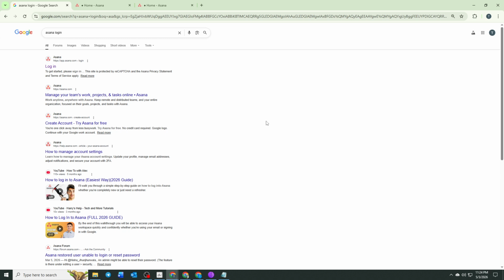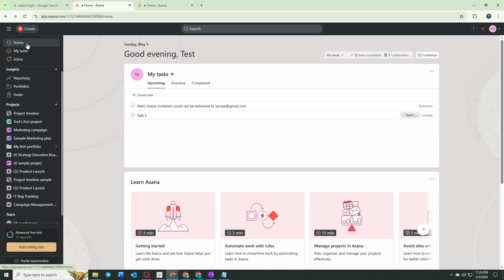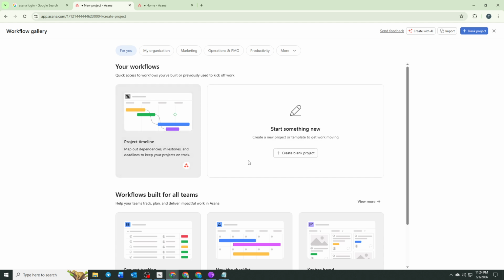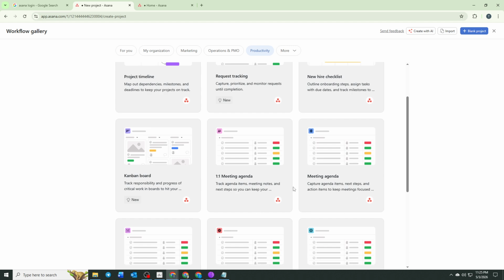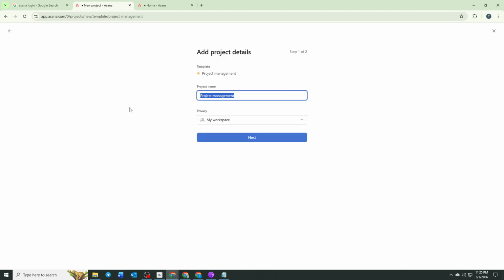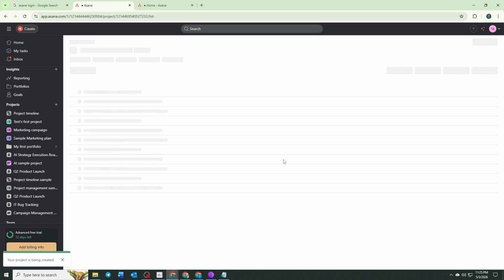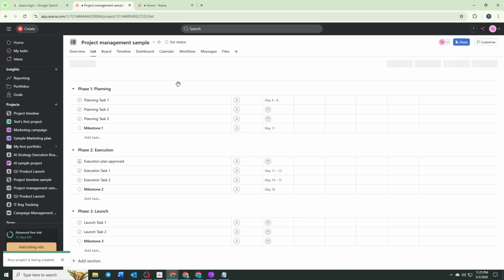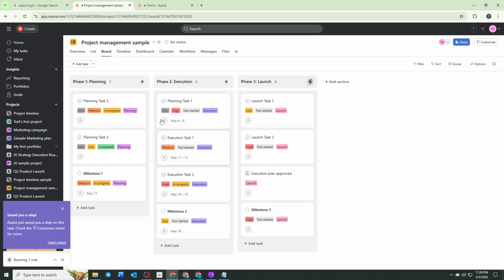How To Use Asana For Project Management [2026 Guide]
In this comprehensive guide, we'll uncover the ins and outs of using Asana for effective project management in 2026. Whether you're a beginner or looking to enhance your skills, this video covers everything from setting up your workspace to tracking progress and collaborating with your team seamlessly.

You'll learn valuable tips and tricks to maximize your productivity, streamline workflows, and ensure your projects are completed on time.